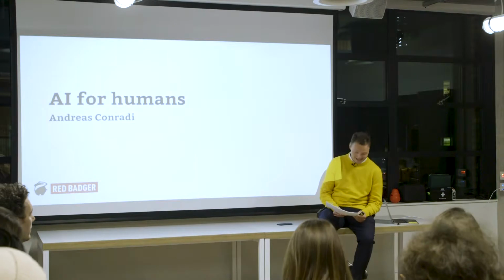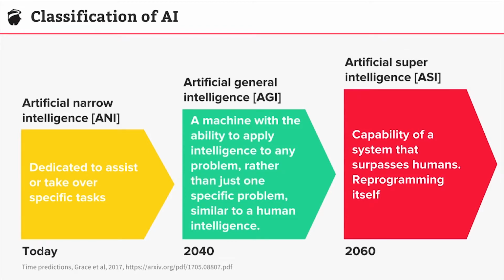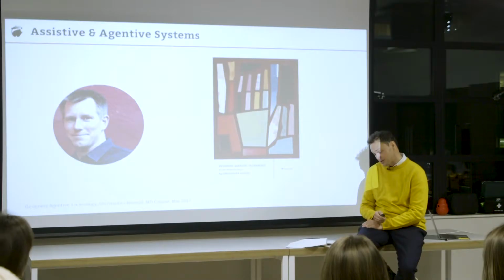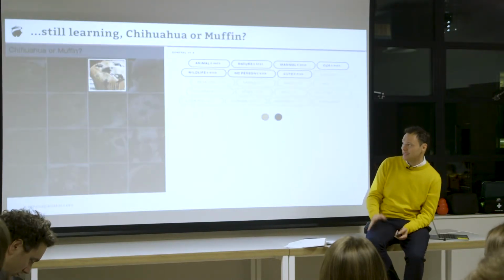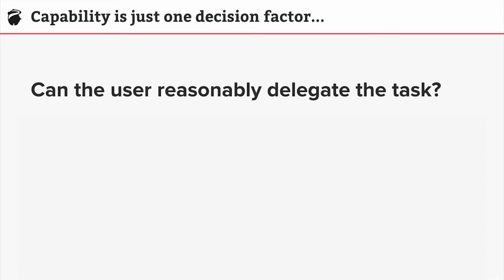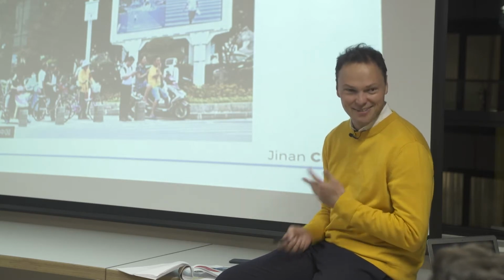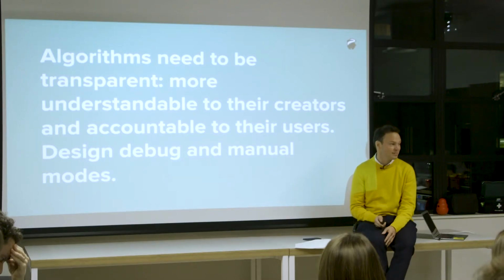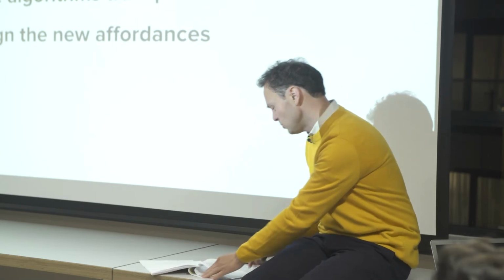A human-centred view on AI - Andreas Conradi, UX&D Exchange November 2018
Our perception of AI is filled with amazing hopes and dystopian sci-fi fears alike. In the presentation we will be looking at the AI that’s in the world today and how designers can contribute in this field.

Throughout history we have improved our tools by removing physical or mental friction. In that sense AI is a natural continuation in human tool creation. It is a great opportunity to make the tools we design [and ourselves] smarter, safer and more effective.

Andreas shows how designers trained in a human-centred approach can contribute greatly to make sure AI is working in the service of the human.